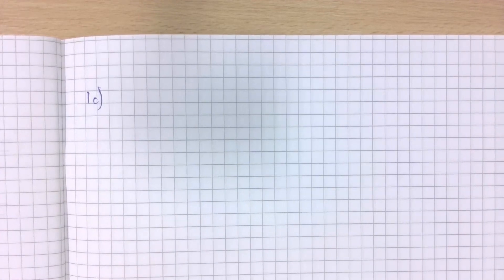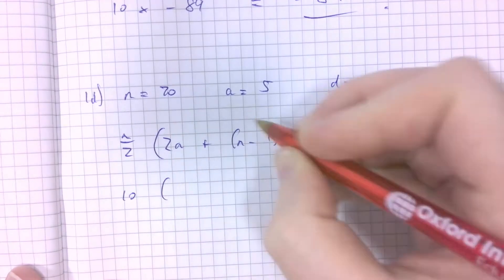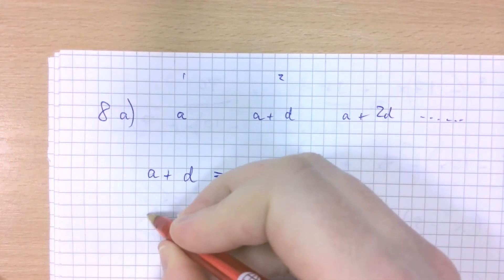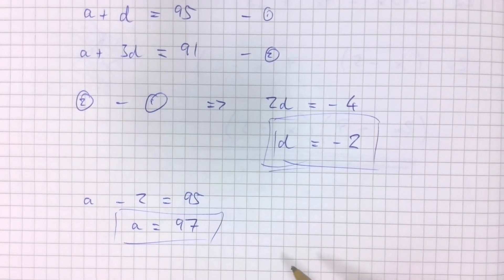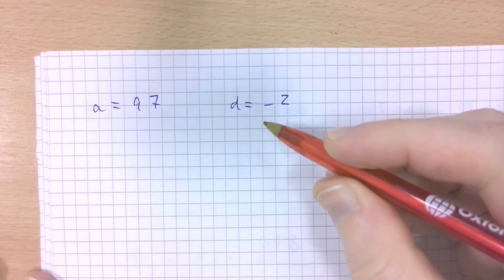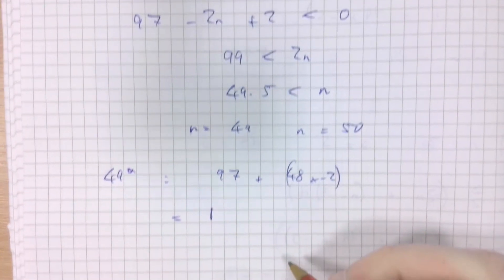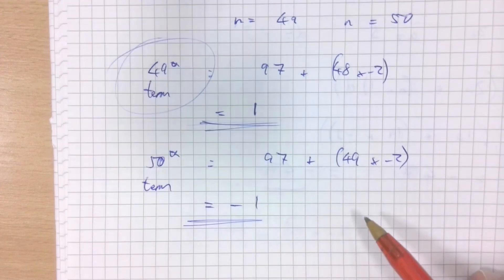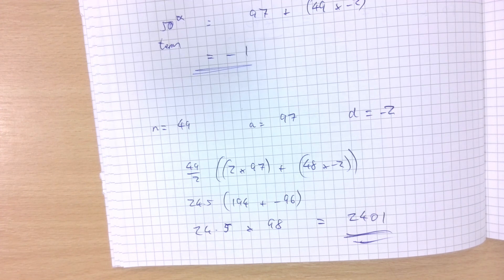UF Arithmetic Series Textbook Questions (IGCSE Maths) - May 2020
Dear all,

This work relates to exercise 9.4 of the IGCSE Textbook we use at Christ's Hospital (questions 1c, 1d, and 8), and is the exercise currently set to my UF set. I hope you find these examples useful in completing the exercise!

JDD